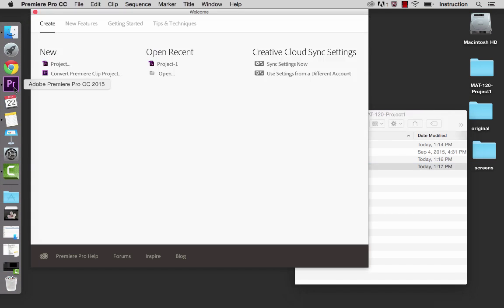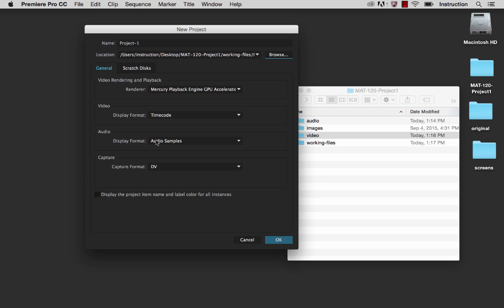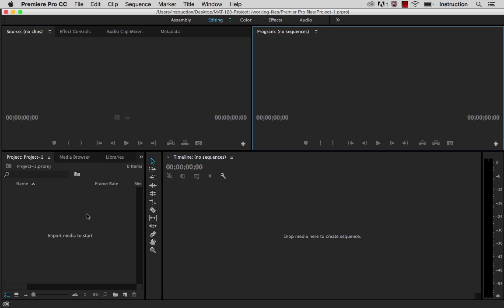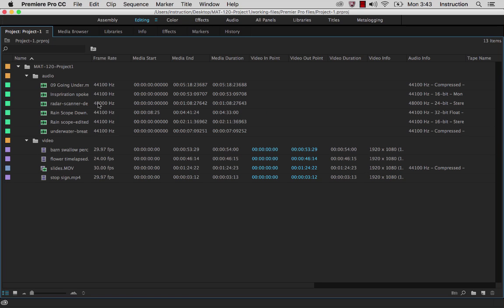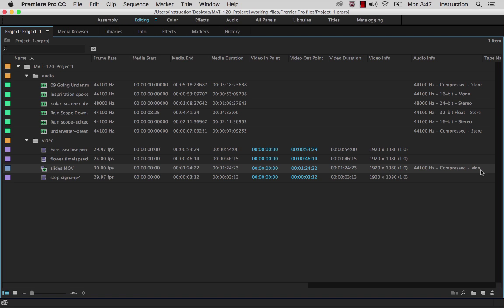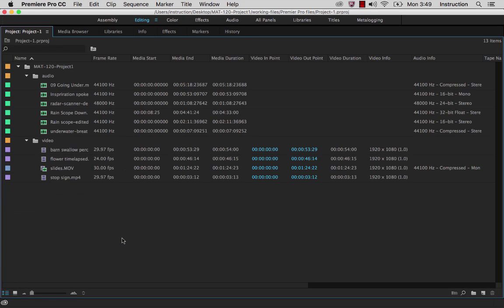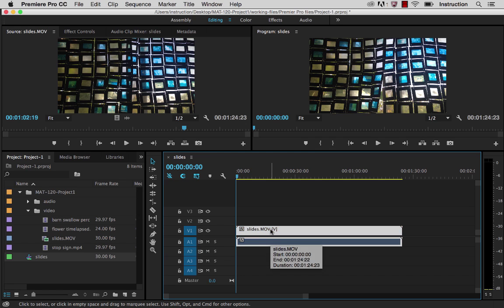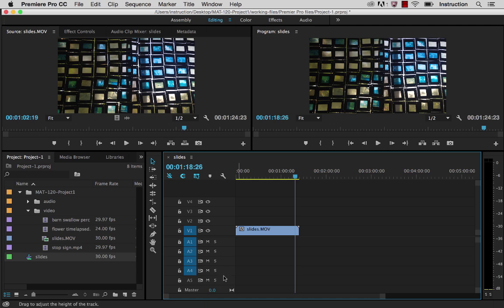Adobe Premier Part 01